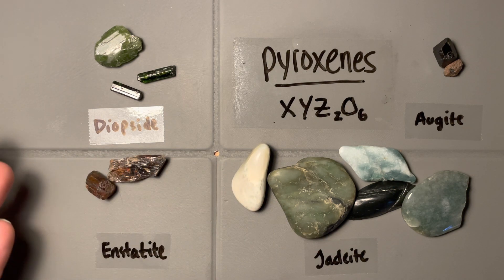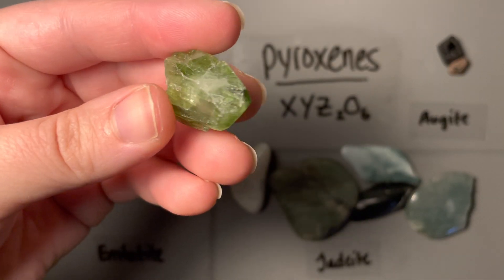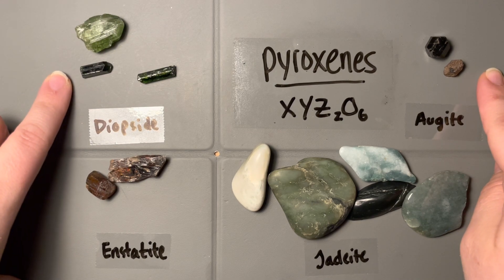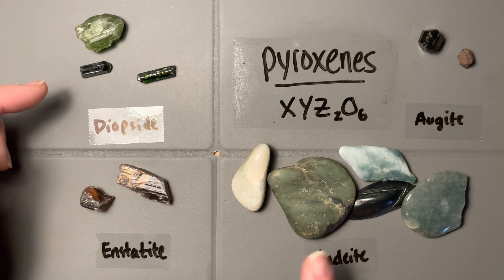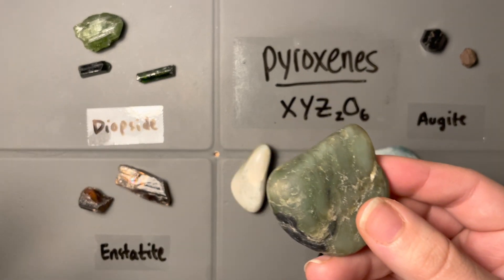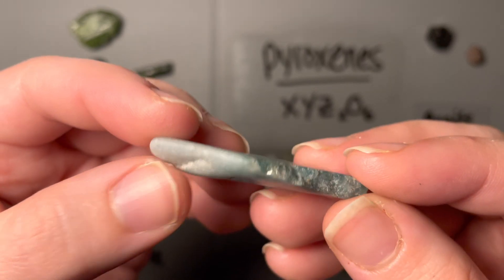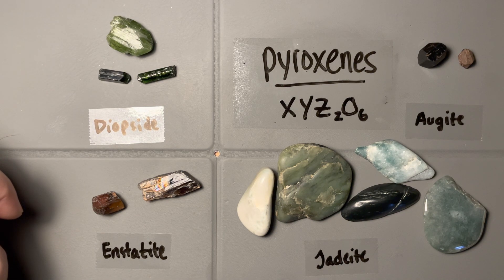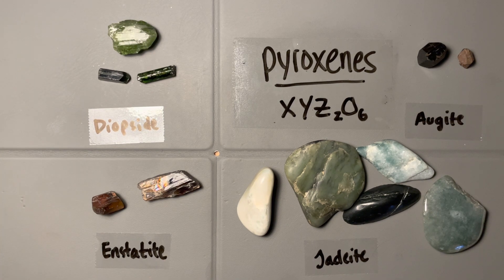Mineral Identification : Pyroxenes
Diopside | Augite | Enstatite | Jadeite

Luster - vitreous to sub vitreous
Streak - white, or too hard to powder
Hardness - 5.5-7
Density - moderately low
Cleavage - two good angles at ~90 degrees
Color - variable but usually green, brown, black
Crystal system - monoclinic (enstatite = orthorhombic)
Crystal form/habit - euhedral crystals (jadeite = polycrystalline)
Extra notes - jadeite tends to be multicolored and the other pyroxenes are uniform in color in a singular sample